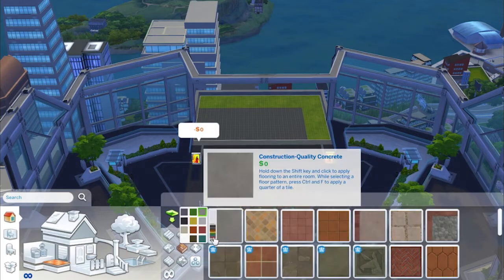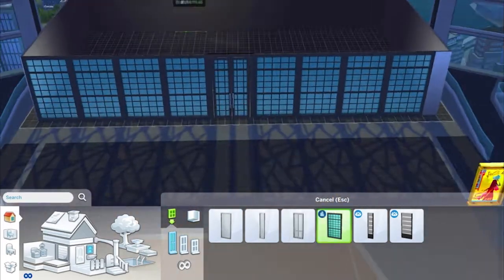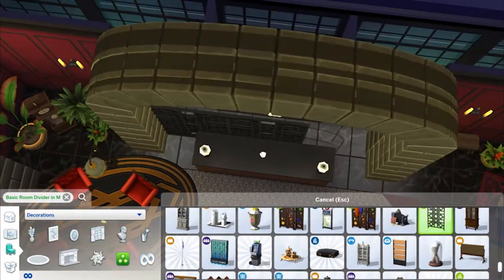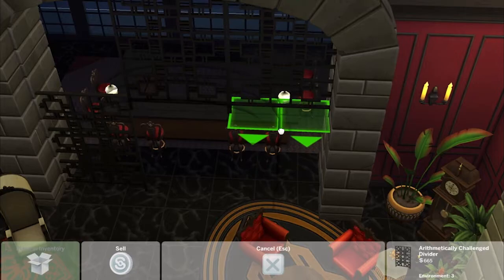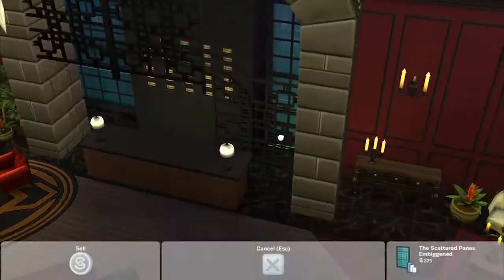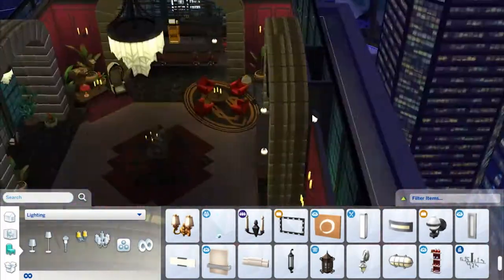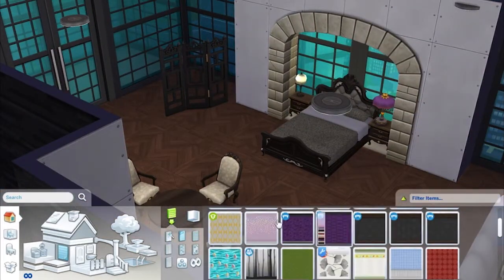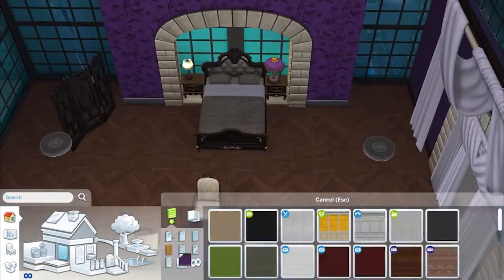THE RAVEN // Altered Carbon // The Sims 4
Welcome to a very special speed build!  You can watch Season One of Altered Carbon on Netlfix.  Season Two was just announced today!  I highly recommend it if you don't mind violence and nudity.  Anyway, I hope you enjoy!

ORIGIN ID: kaligulaYT